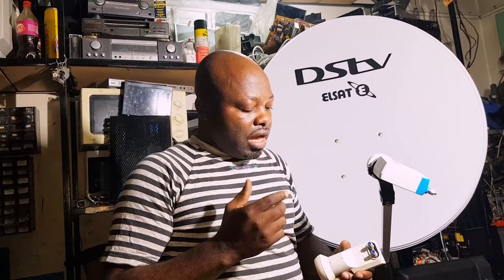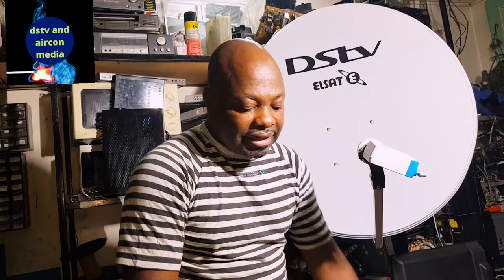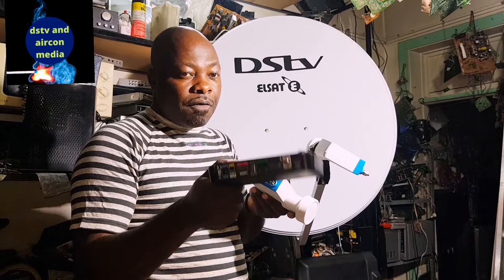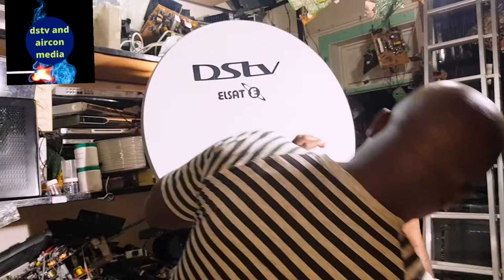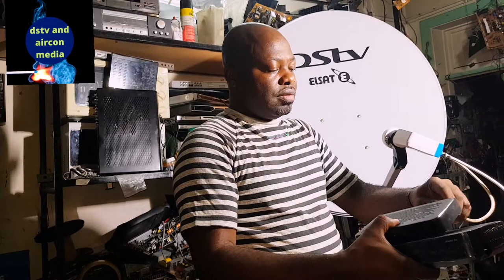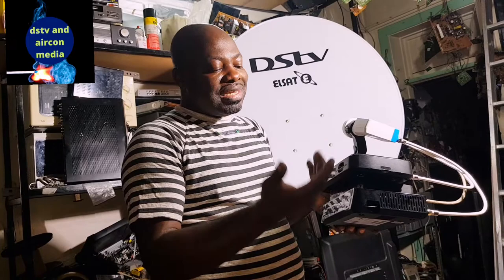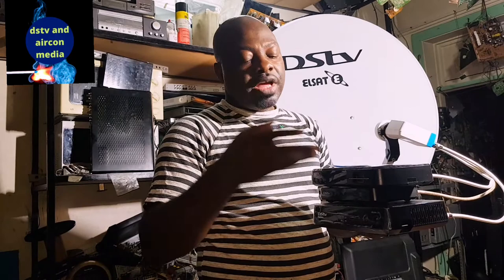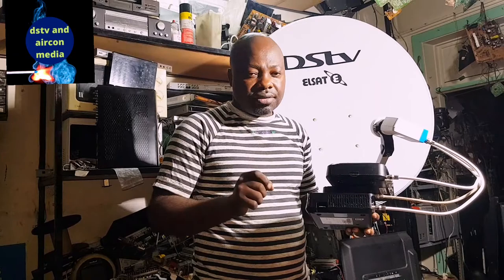how to use a dstv smart lnb,satellite installer with multichoice.a best tutorial.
south African you tuber, on this video I will  show  you how to use a dstv smart lnb on your dstv installation.